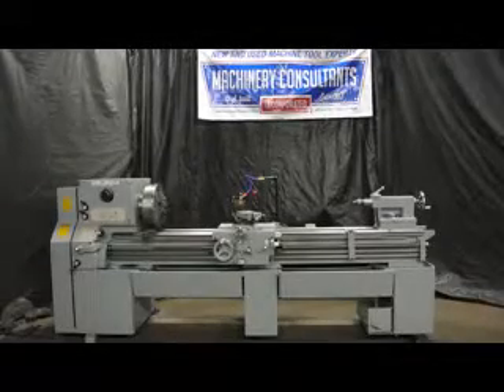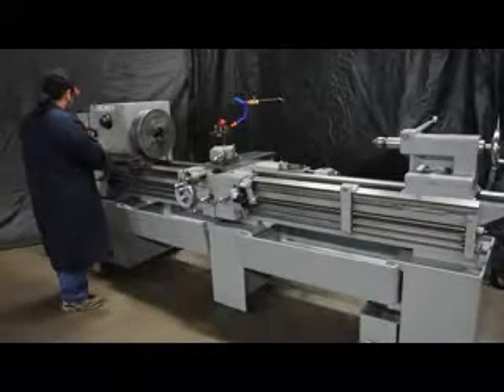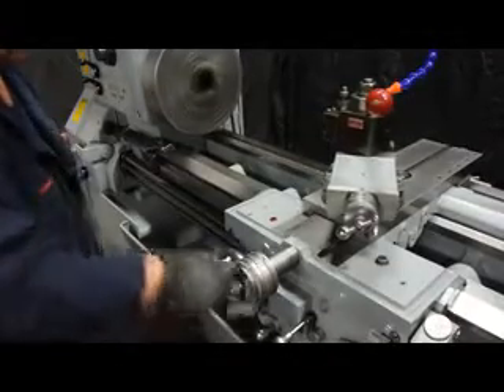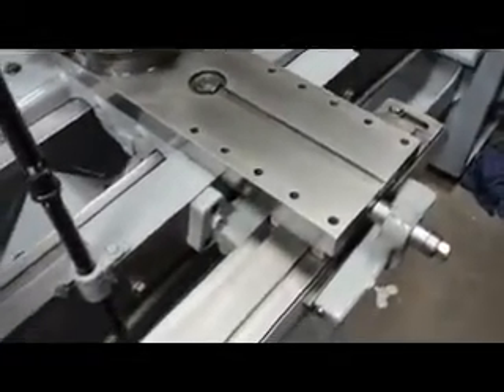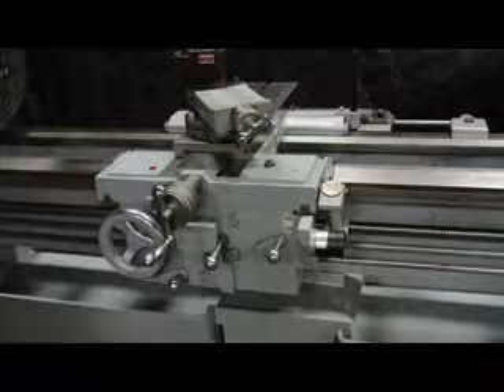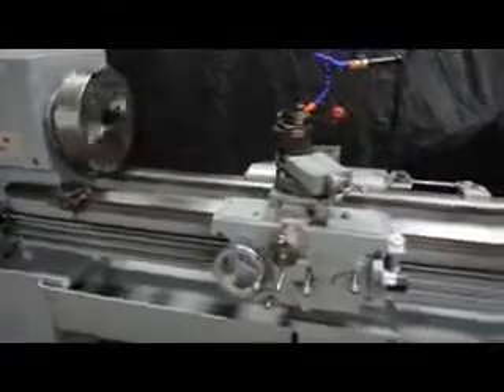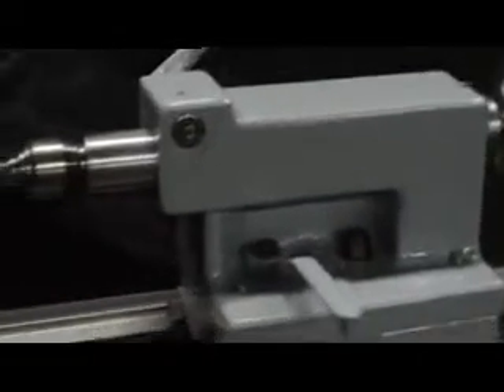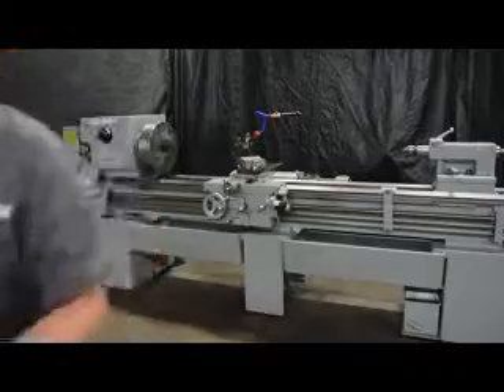Leblond 19” x 84 Servo Shift” Lathe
Pre-Owned Leblond 19” x 84” Lathe
Model: Servo Shift Serial No: 13E211

Swing over bed:  19 ¼”
Swing over slide: 12 ¼“
Max center distance: 84”
Spindle nose:   D1-8
Spindle bore:  3”
Spindle speeds:   12 Changes from 40 to 1600 RPM
Threads:   48 Changes from 2 to 112 TPI
Threads in Metric: 48 Changes from .25 to 1
Feeds:   48 Changes from .0018 to .104 IPR
Feeds in Metric:  40 Changes from .05 to 2.6
Main motor:  7 ½ HP
Electricals:  220/440 Volt
Approx. Weight: 5,000 Lbs.
Approx. Dimensions: 133”L x 45”W x 55”H

Complete with:

• 15 ½” 4 Jaw Chuck-European Style, D1-8
• 12” 3 Jaw Chuck
• Hardened Ways
• Quick Change Tool Block 1 Holder-Aloris CA Post CA-2 Holder
• Live Center
• Taper Attachment w/ Clamp
• Micrometer Carriage Stop
• Coolant System

Condition: From Long Term Storage. Ways are Great. Runs Excellent!